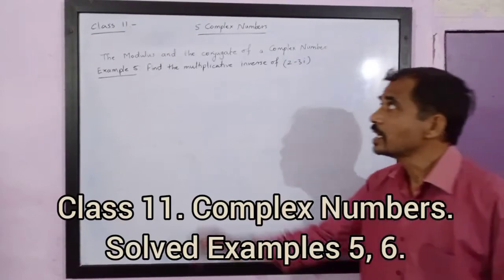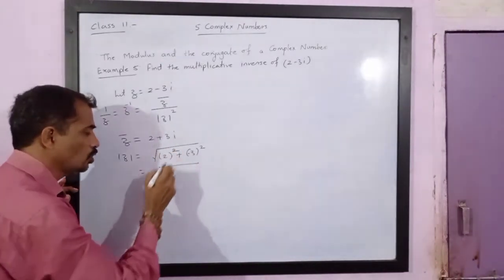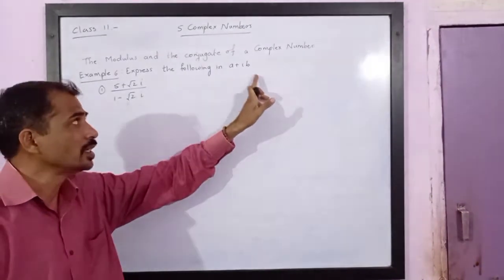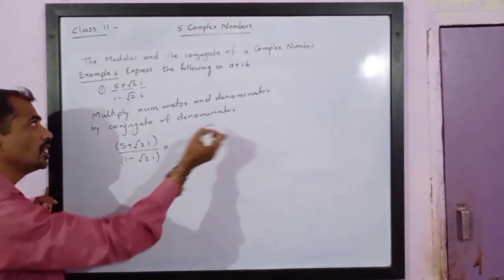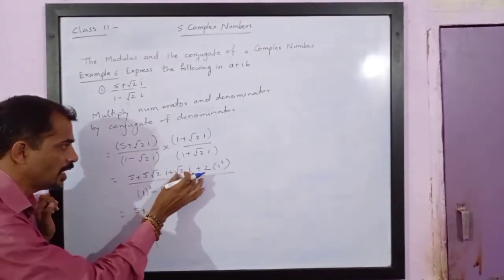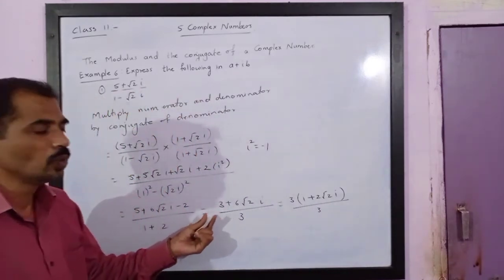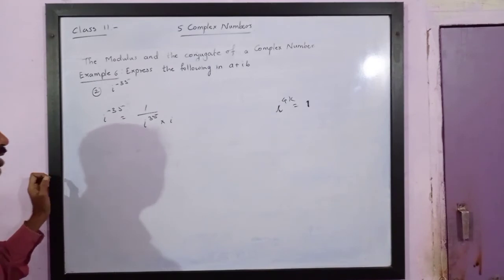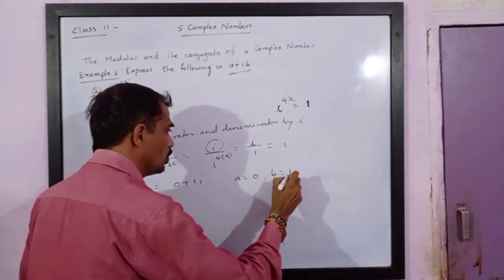Class 11. Complex Numbers and Quadratic Equations. Solved Examples 5, 6.